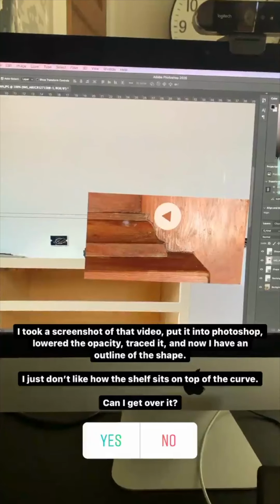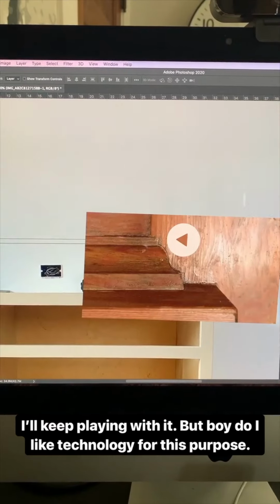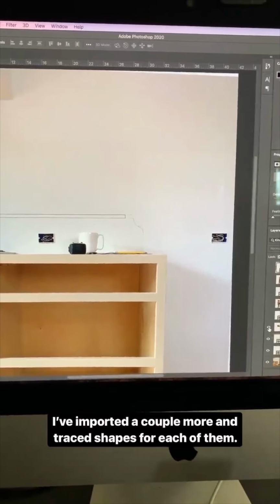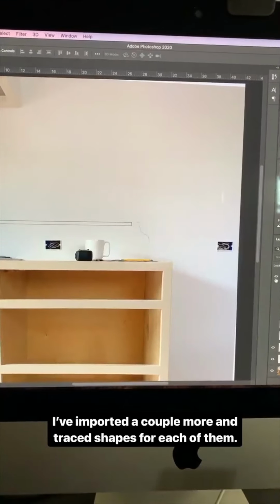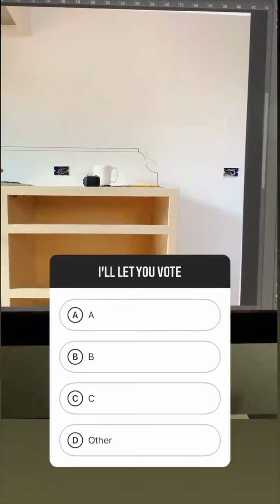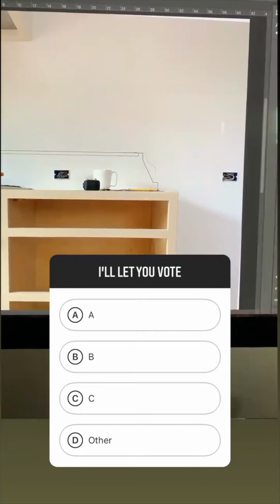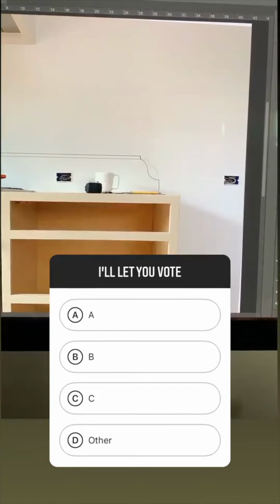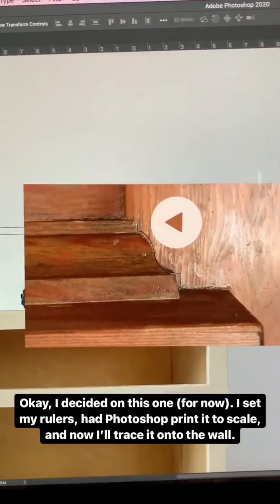Designing and Installing Marble Kitchen Countertops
Marble countertops are going in at my house! This is just a peek at the design and installation process.

I partnered with Arizona Tile and Use Natural Stone for this post. All opinions are my own.

See more of my house and shop each of the rooms